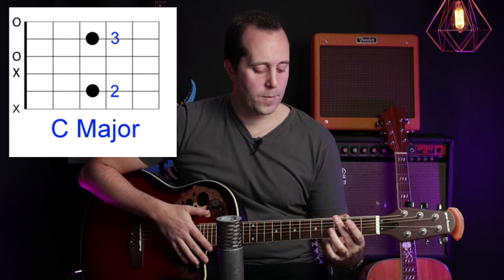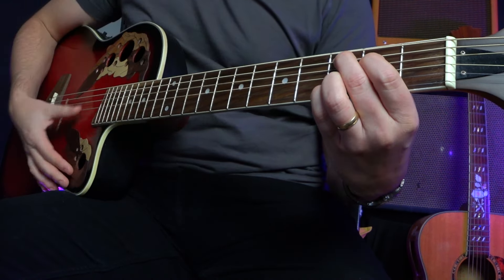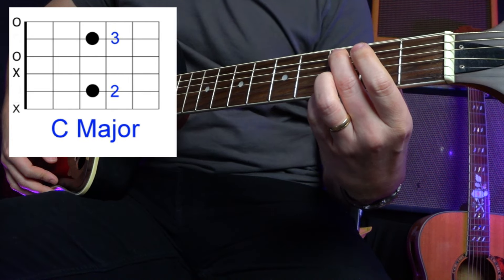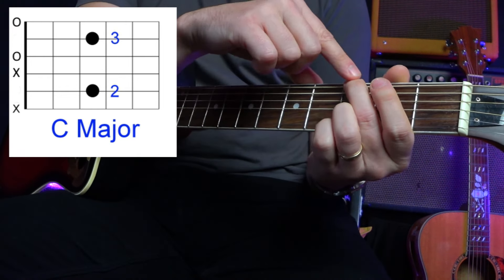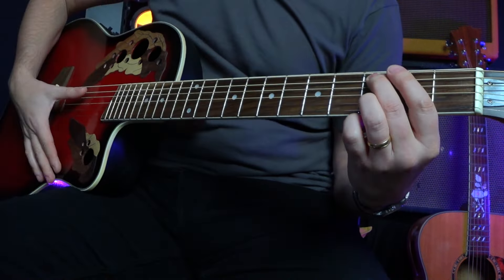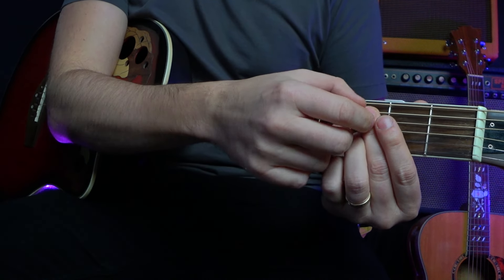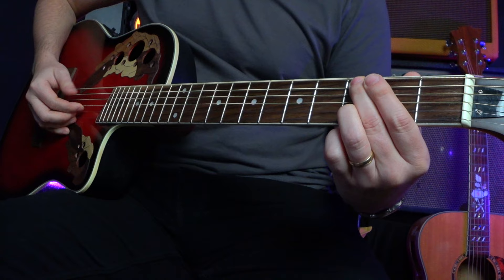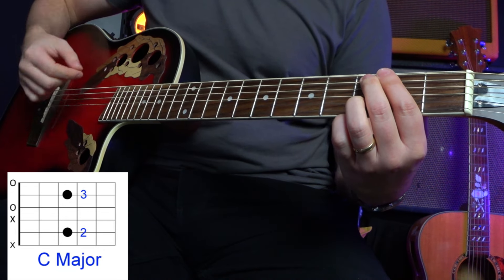C Major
Chordinaminute New app coming soon!